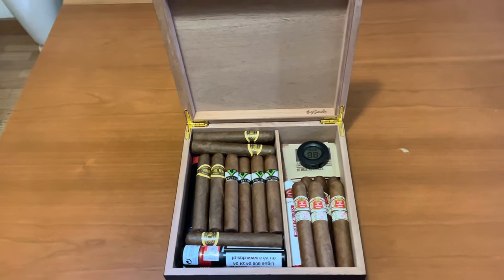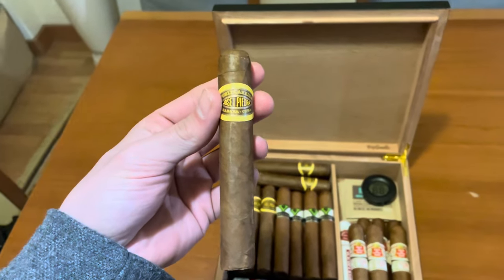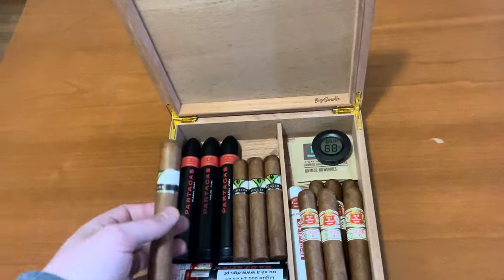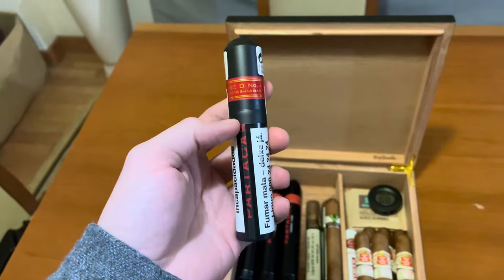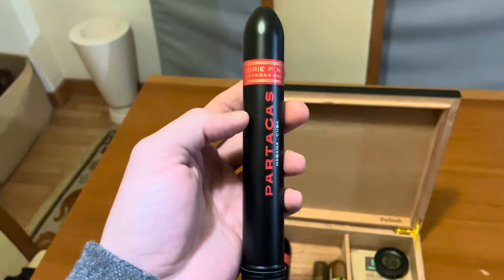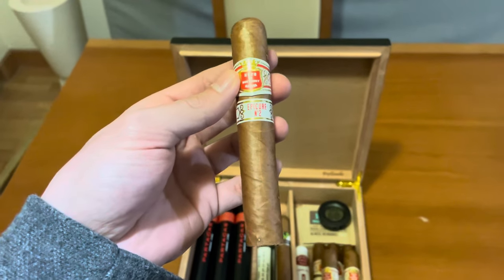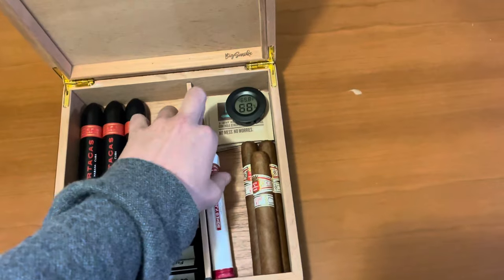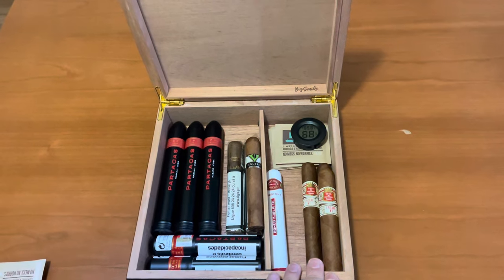MY SMALL CIGAR COLLECTION🇨🇺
Hello everyone!
I present you my first video showing the cigars that I have and soon I will do some videos reviews and unboxing of cigars.

Chapters:
0:00 Introduction
0:34 Jose L Piedra Petit Caballeros
1:19 Vegueros Tapados
1:43 Flor de Oliva Robustos
2:03 Partagas Serie D Nº4 Tubos
2:38 Partagas Serie P Nº2 Tubos
3:11 Hoyo de Monterrey Epicure Nº2
3:43 Hoyo de Monterrey Epicure Nº1
4:13 Romeo y Julieta Nº2 Tubos
4:37 Conclusion